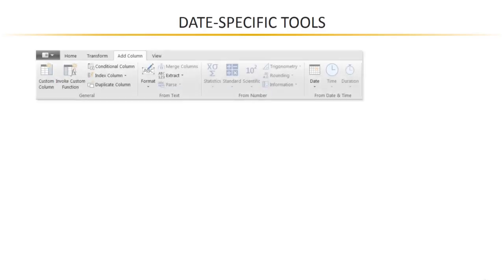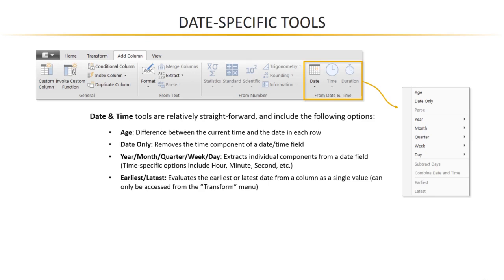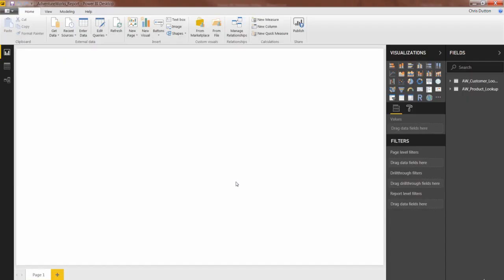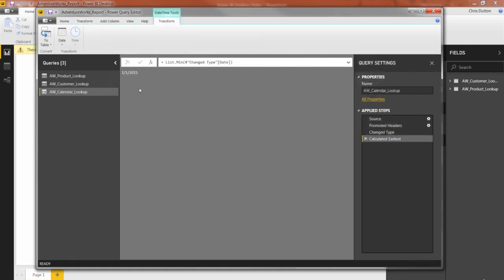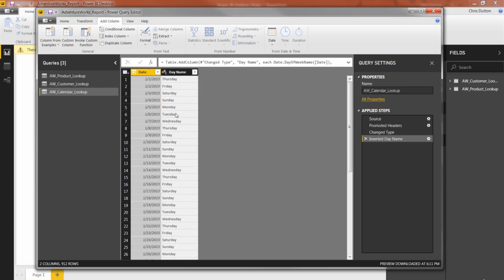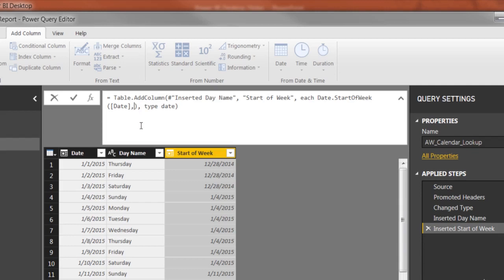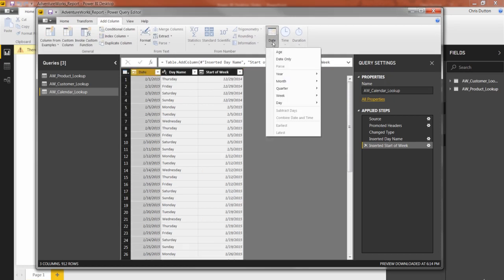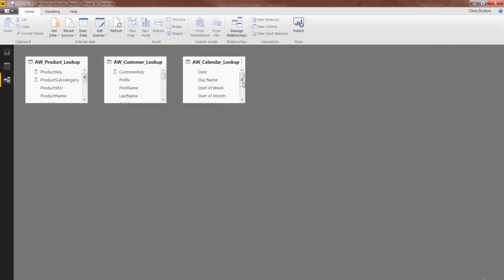3.6 Power BI Demo Working with Date & Time Tools | Connecting & Shaping Data | Learn Power BI 2022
3. Connecting & Shaping Data with Power BI Desktop
3.6 Power BI Demo Working with Date & Time Tools